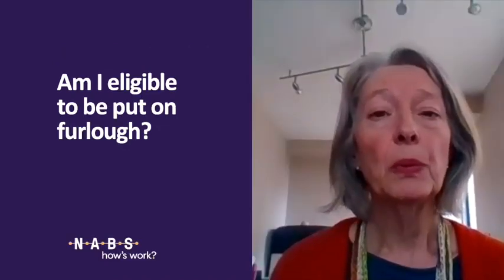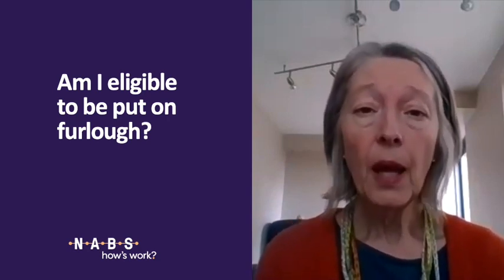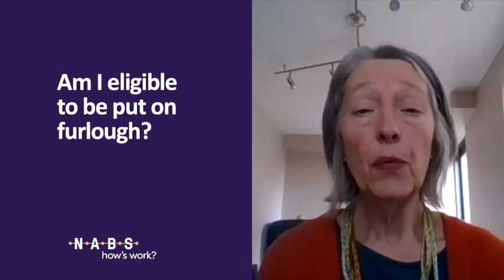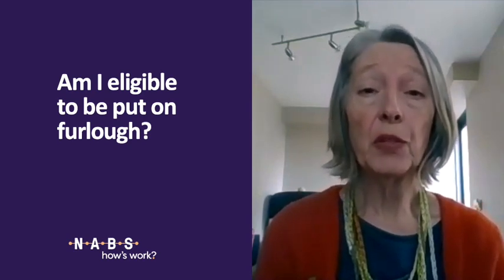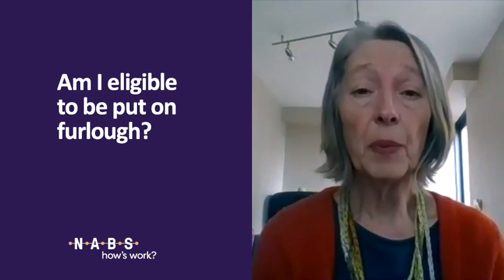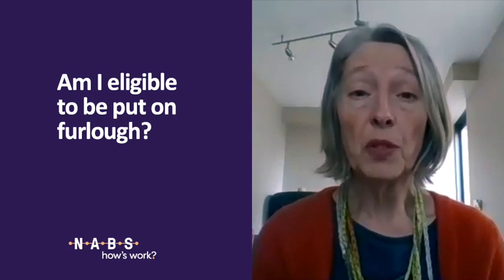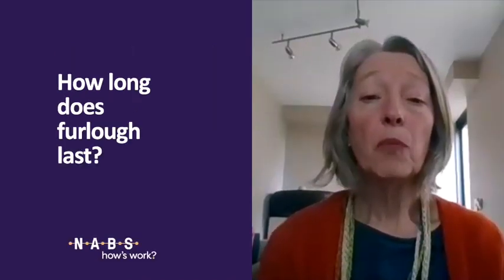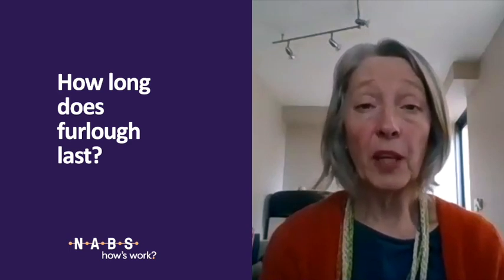What is furlough? An introduction for employees by NABS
In this quick guide, Annabel McCaffery, Head of Support at NABS answers questions you may have such as:

- What is furlough?
- I've been asked to furlough by my employer - what does this mean?
- Am I eligible to be put on furlough?
- Do I have to accept furlough?
- How long does furlough last?
- How much will I get paid during furlough?

NABS is the support organisation for people working in advertising and media. We’re here to improve the wellbeing of everyone in our industry. We’re passionate about helping people to thrive, and we do that by providing a range of support services.